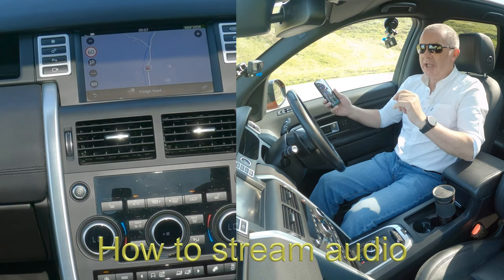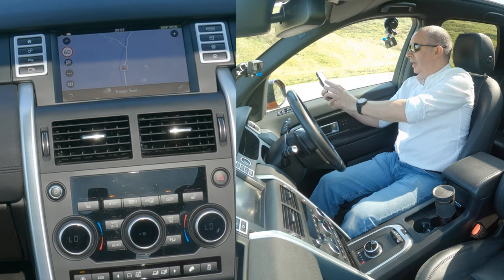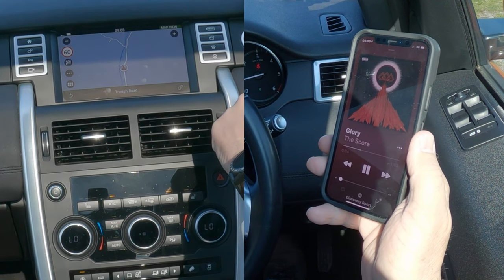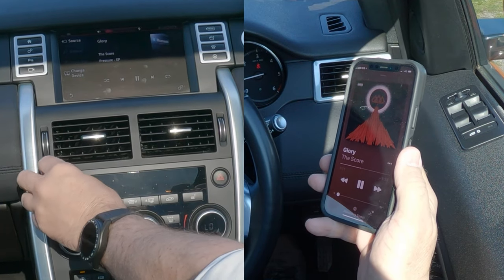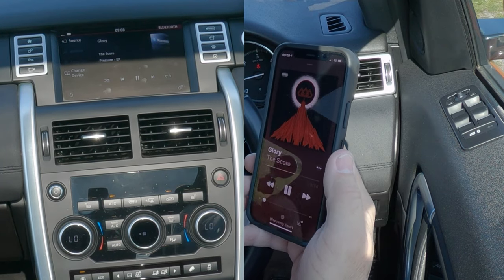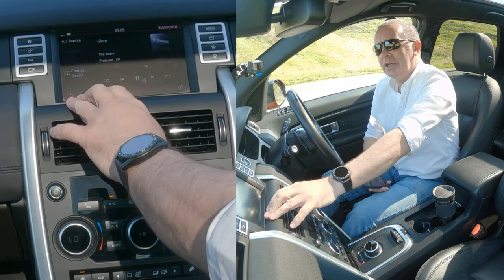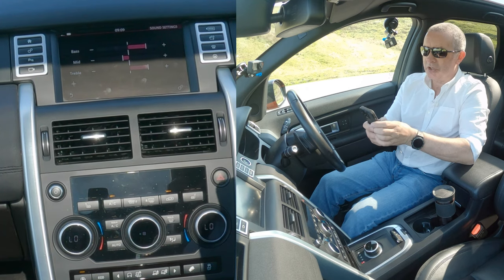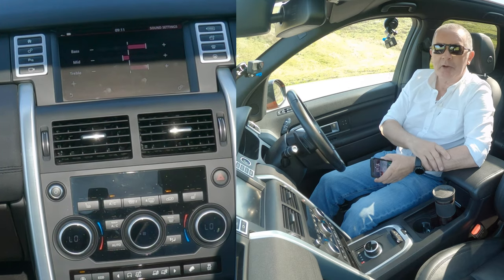How to stream audio from a mobile to the bluetooth system in a 2016 Land Rover Discovery Sport